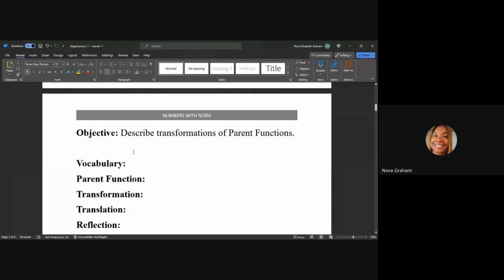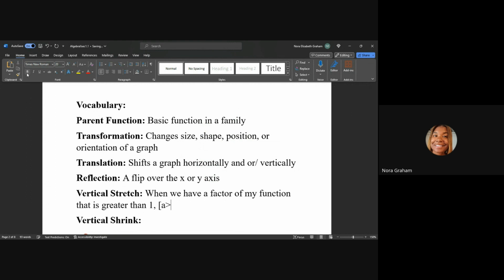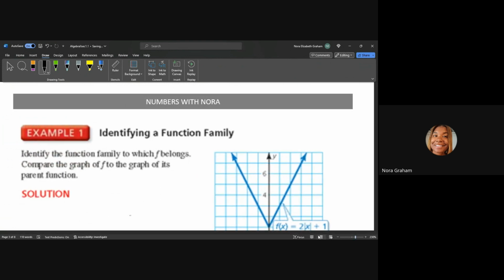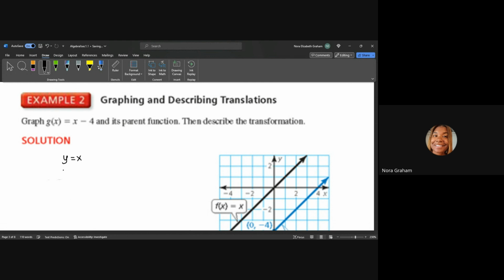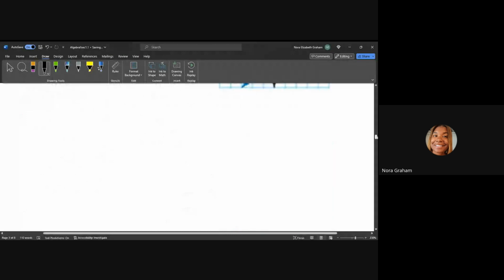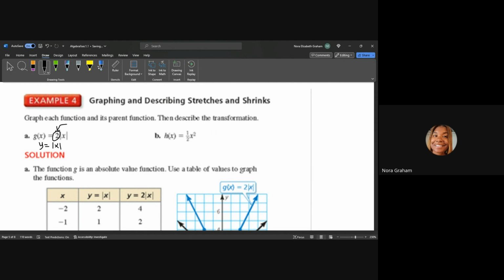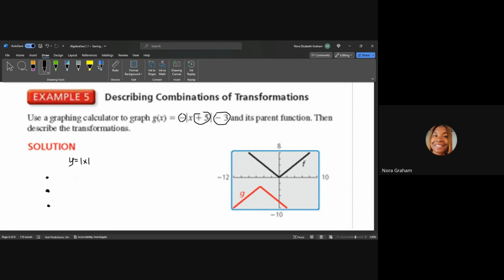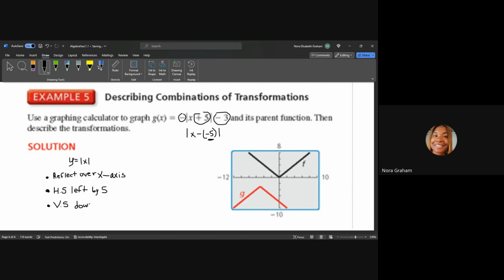Algebra II Parent Functions and Transformations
This video is for Algebra II Parent Function and Transformations. Free Algebra II Videos: